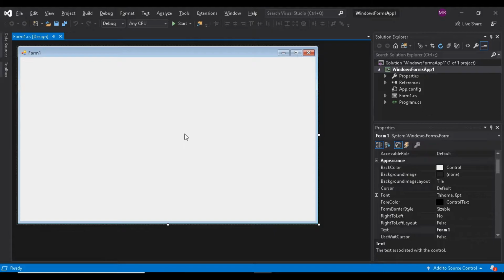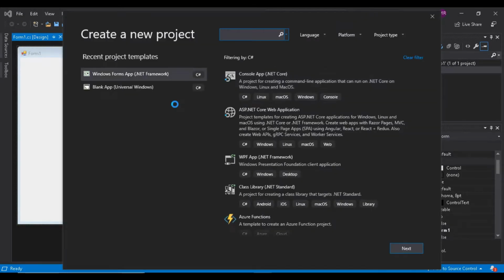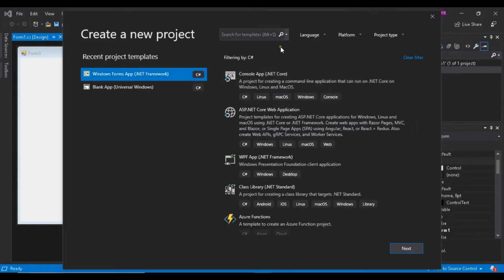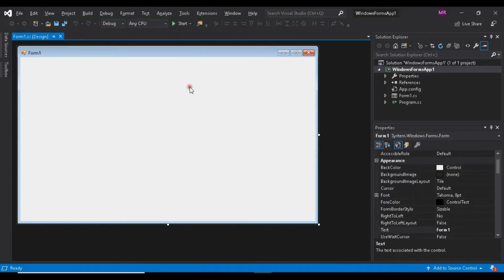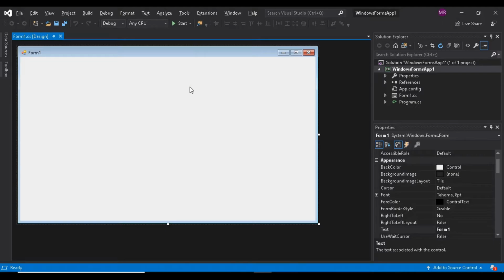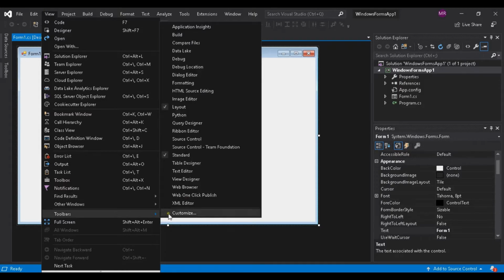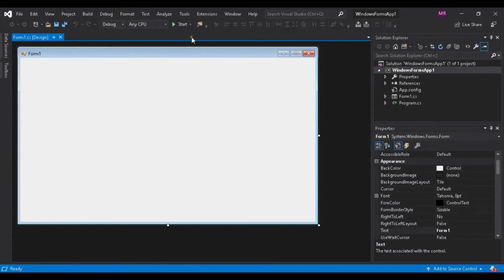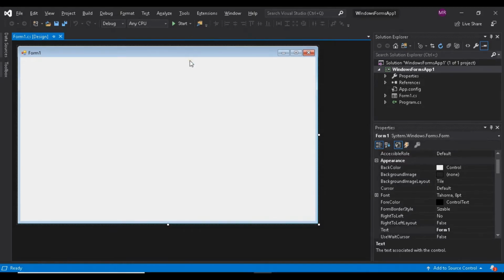2.6 Menu Bar and Toolbar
A lesson from the course (( Visual C# From nothing to Everything ))